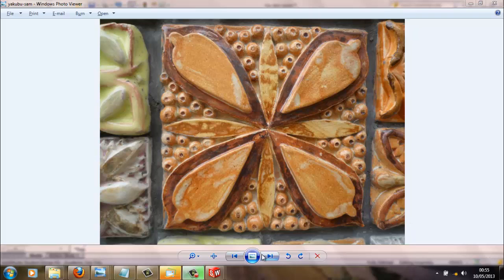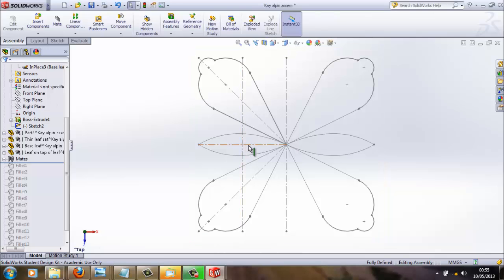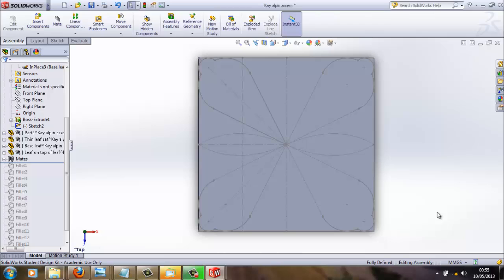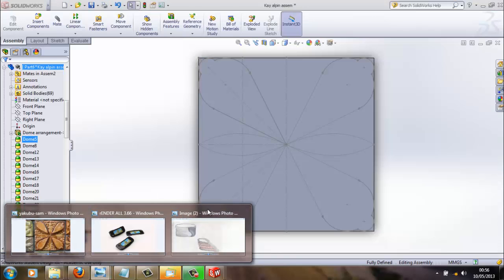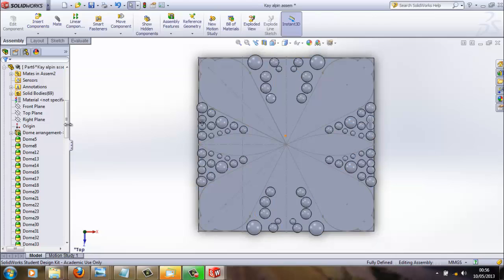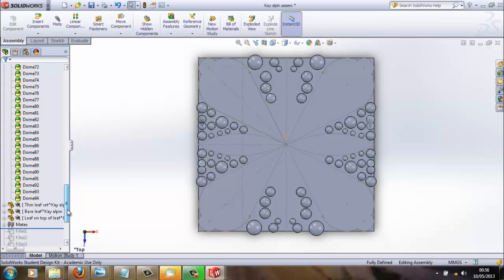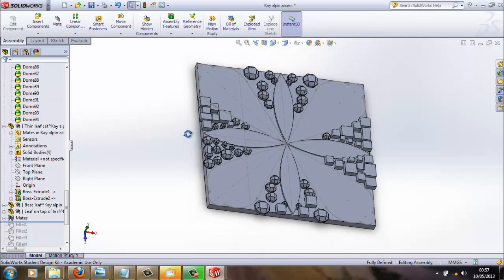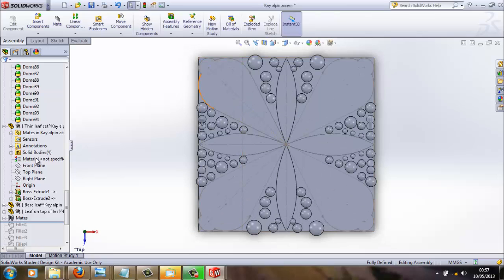k tile solidworks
uni work